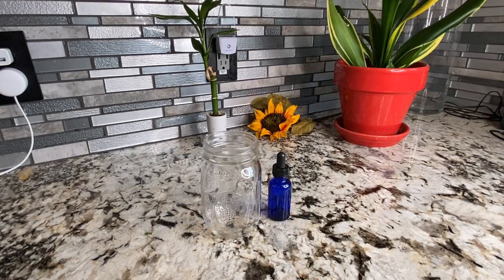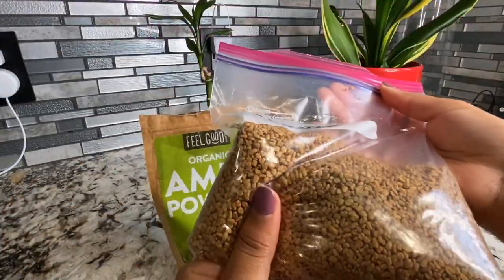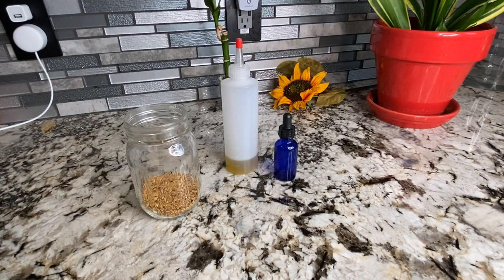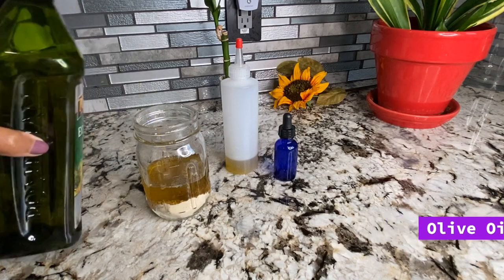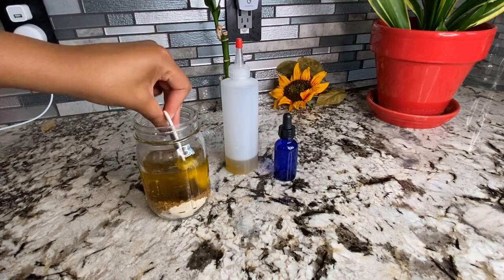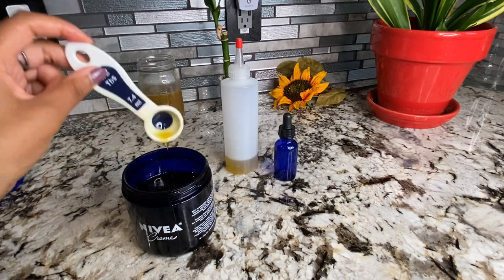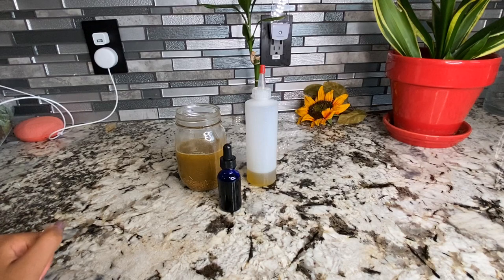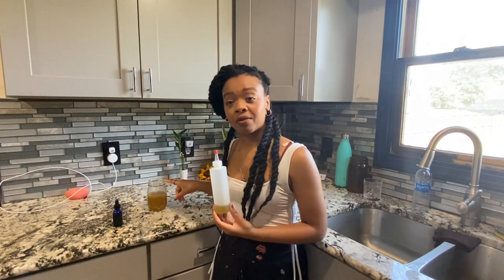DIY Ayurveda Hair Growth Serum For Type 4 Hair | Natural Hair Growth Oil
Hey guys, this is my recipe for a simple DIY Ayurveda hair growth oil for natural type 4 curls! You can change the measurements for a larger batch or you can swap out certain oils to better fit your own hair needs. This is a great base for new DIY naturals or an Ayurveda beginner.

Recipe
Fenugreek Seeds 2 oz (4 TBS)
Amla Powder 1 oz (2 TBS)
Vitamin C Powder .16 oz (1 TSP)
Olive Oil 2 oz (4 TBS)
Avocado Oil 1 oz (2 TBS)
Neem Oil .5 oz (1 TBS)
Vitamin E Oil .5 oz (1 TBS)

Links to *some* Products Used

Fenugreek Seeds

Amla Powder

Vitamin C Powder

Recommended Oil Based Preservative
Phenonip

Music
Ryan Little - Sky Chase